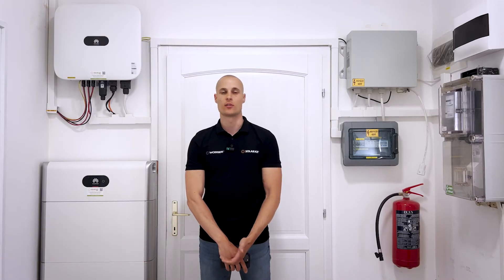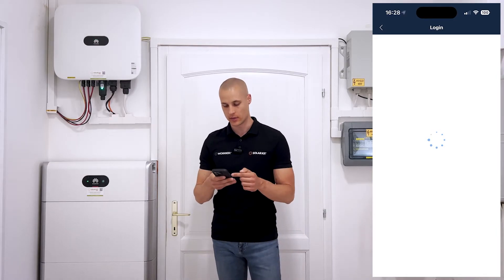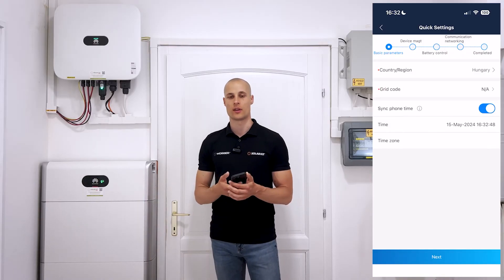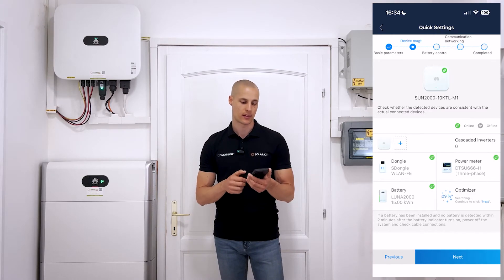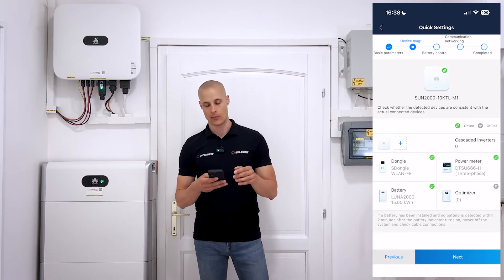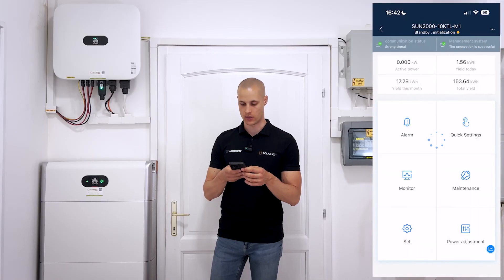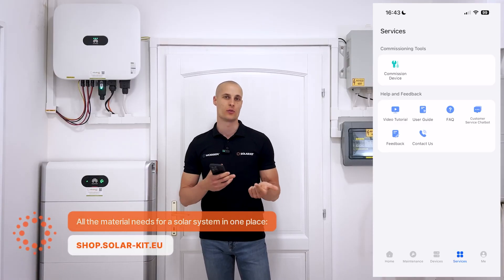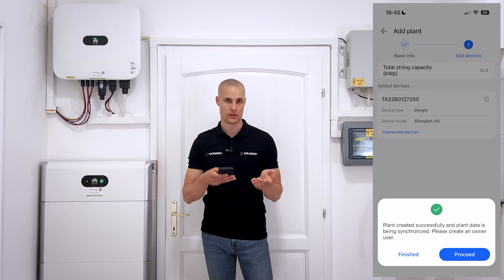HUAWEI commissioning - FusionSolar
In the video, we show the steps you need to take to set up a complex Huawei solar system (inverter, battery, backup box).

🤝 A RELIABLE BUSINESS PARTNER TAILORED TO YOUR NEEDS!

We can immediately supply the complete material requirements for solar systems, even from stock.
Official distributor of Huawei, Deye, and SolaX.
We provide nationwide and international shipping for global brands (Tongwei, Longi, Trina, Jinko, Risen).
OUR PASSION IS ENERGY-EFFICIENT, ENVIRONMENTALLY FRIENDLY PROPERTIES.

Chapters:
00:00 Intro
00:18 Commissioning
00:52 Fusion Solar app + update
03:58 Device connections
07:52 Battery management
09:00 Network settings
10:09 Successful connection
10:27 Inverter settings
10:50 Creating a location
12:47 Creating a user
14:34 Outro